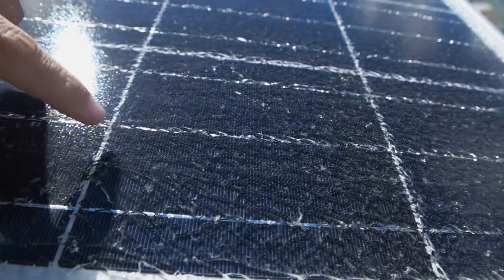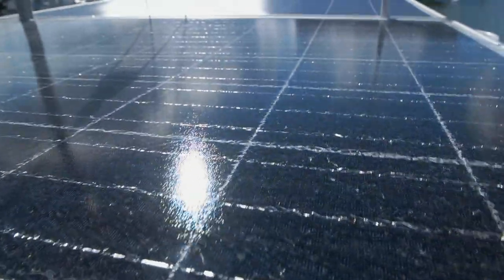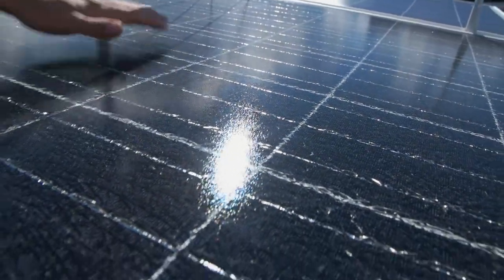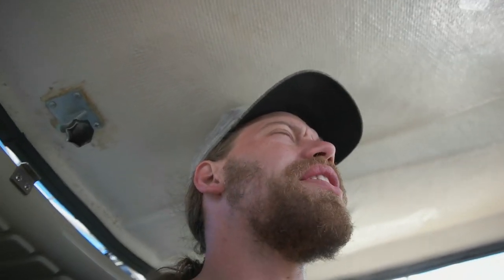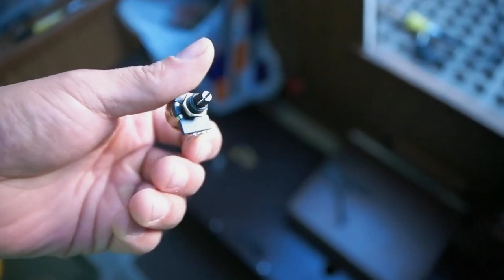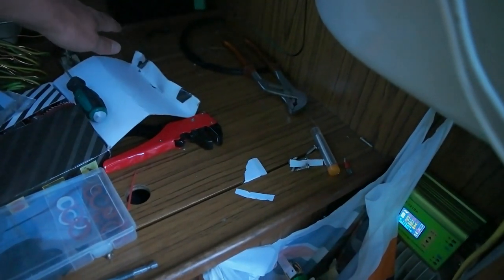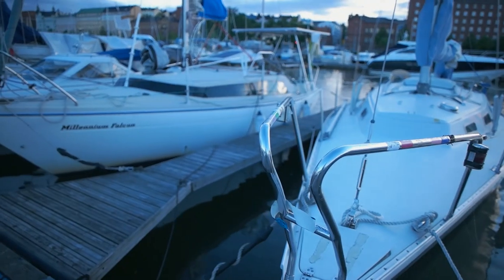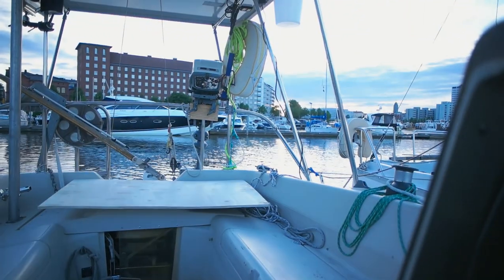LED stripping my boat - Electric sailboat vlog 0036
Accent lighting my sailboat with led strips